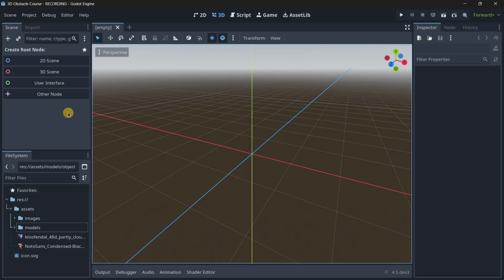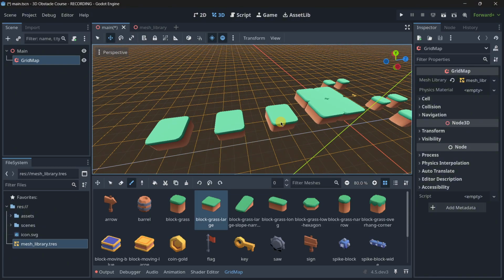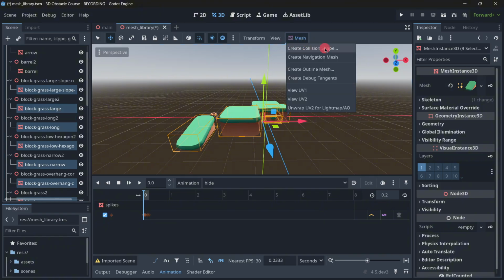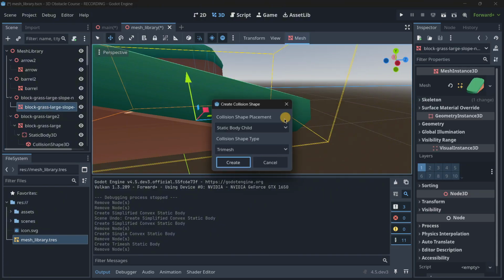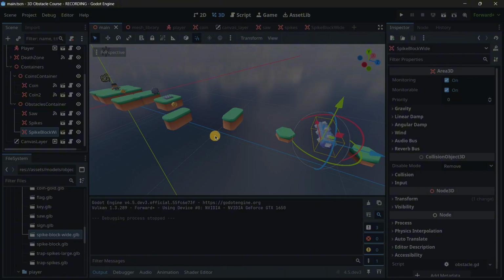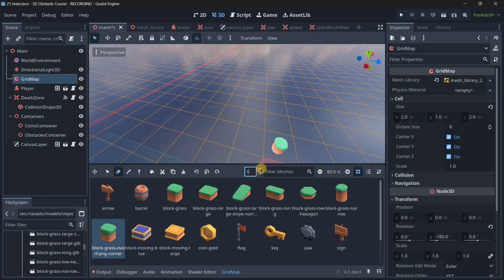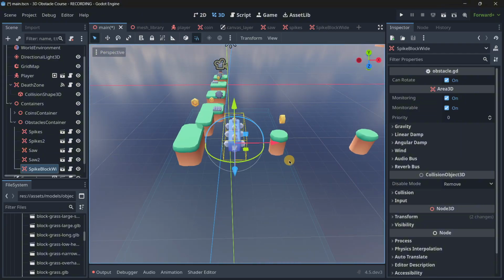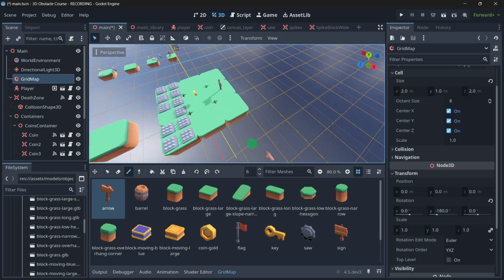Complete Guide to 3D Level Design in Godot Using GridMap & Snapping